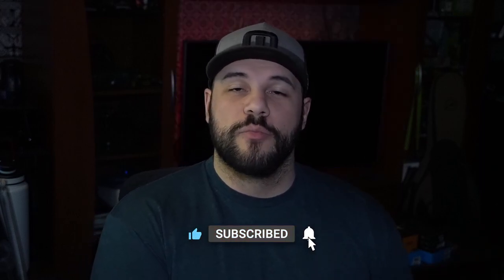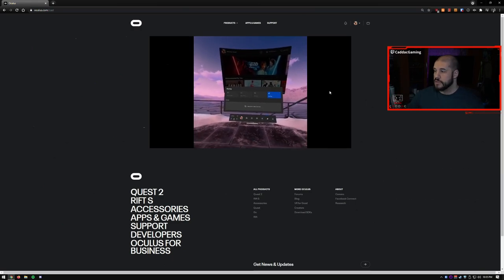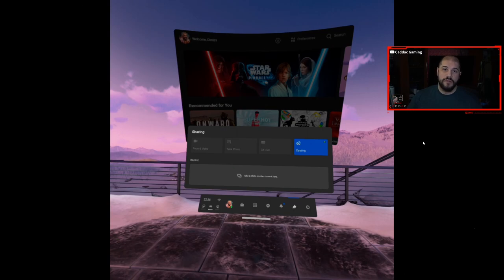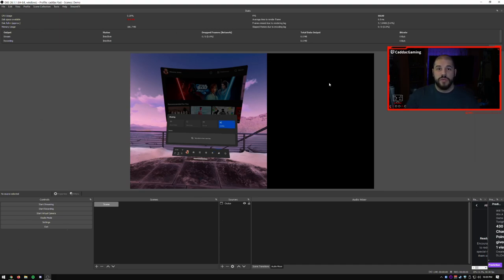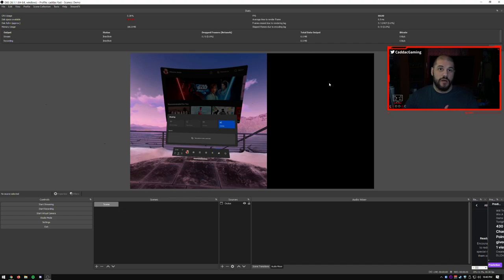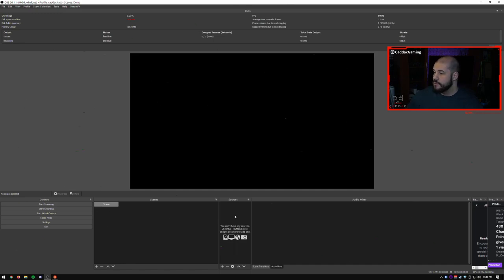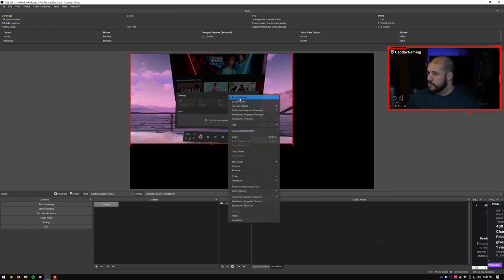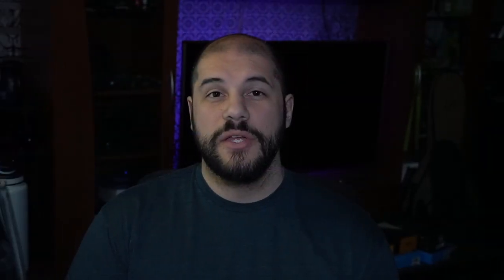CAPTURE Native Oculus Quest 2 Games! 3 METHODS!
Capturing your native Oculus Quest 2 games from the headset for recording or streaming can be a little more tricky than PC VR, but we will walk through how with 3 different methods.

Oculus Quest 2
Elite Strap

Love you.